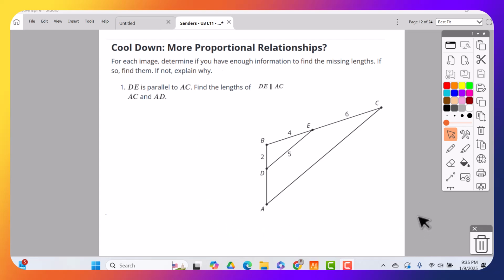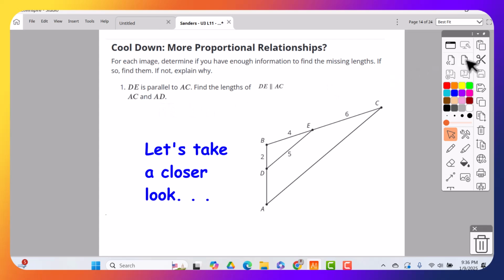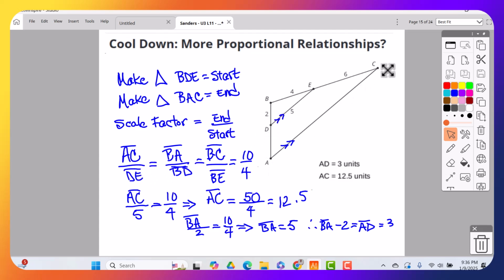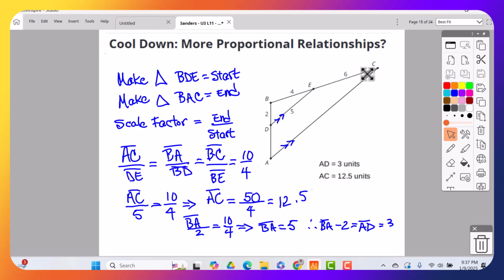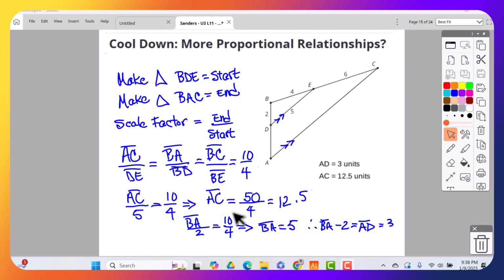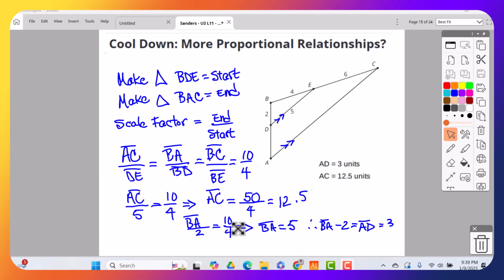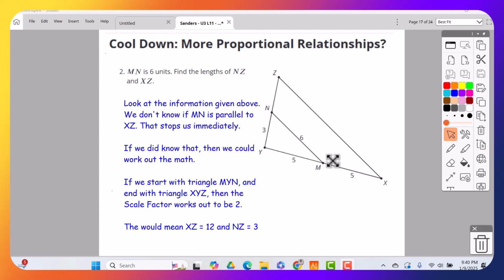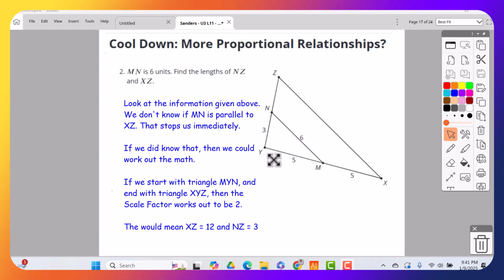Sanders Geometry - Cool Down Review - U3 L11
This is the worked out solution for Cool Down Lesson 11.